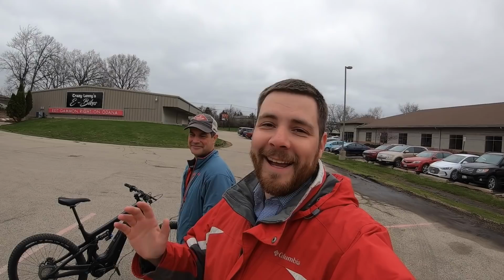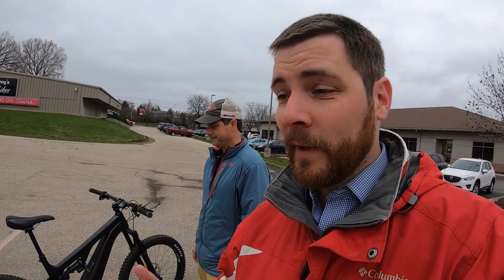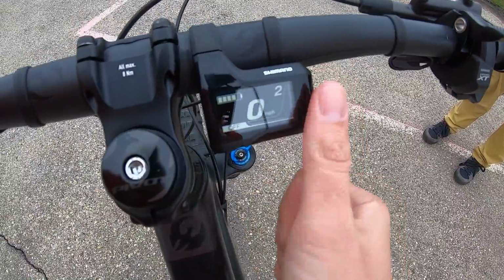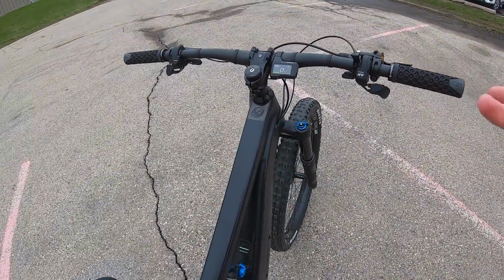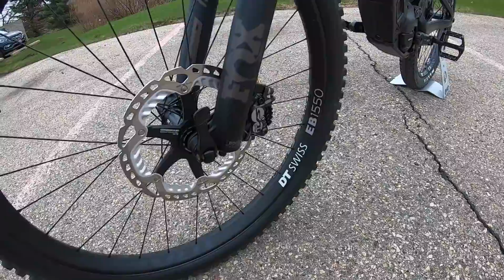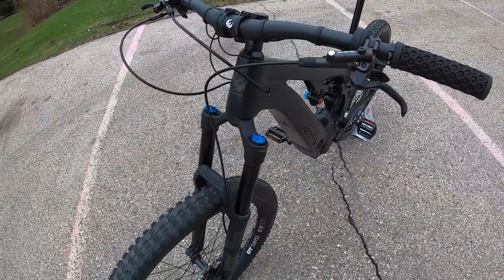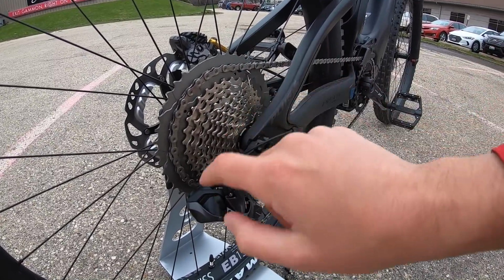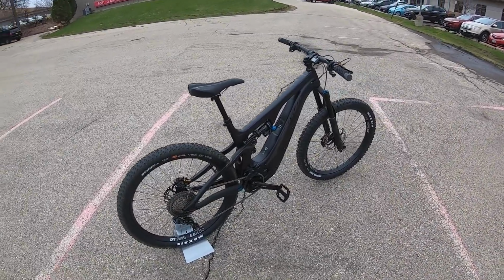Pivot Cycles Shuttle Review - $10k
The Pivot Cycles Shuttle 1 is a premium full suspension electric carbon fiber mountain bike with an all Shimano setup, 140mm travel, large 27.5" plus sized tubeless tires, dropper seat post, all while remaining lightweight. Shimano STePs E8000 drivetrain is powerful but compact, features hidden battery integration that stays secure via 8 hex bolts, and a protected minimalist display that adds to the purist feel. Durable Shimano XT derailleur with Shadow Plus clutch and electronic Di2 shifting, precise Shimano Saint hydraulic disc brakes with quad-piston calipers and large 203mm rotor in front with 180mm in the rear. Premium price, display can be difficult to reach and sometimes read, battery takes a while to remove and put back in, most will be charging on the bike only. This is one of the only full suspension carbon fiber electric mountain bikes on the market today.